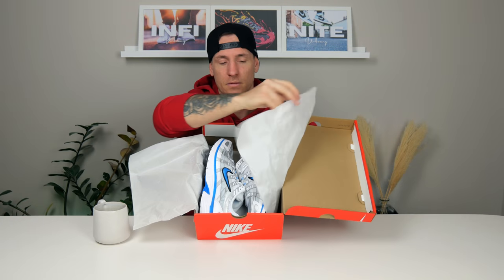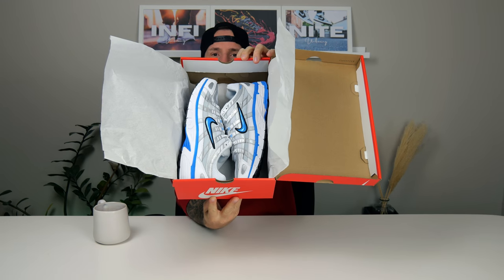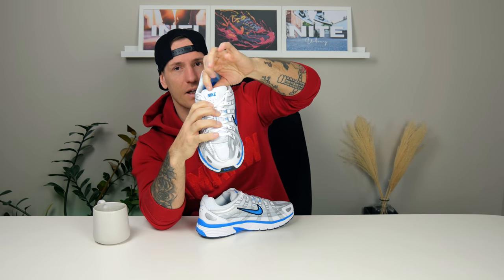Unboxing/Reviewing The Nike P-6000 (On Feet)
Lets Unbox/Review The Nike P-6000